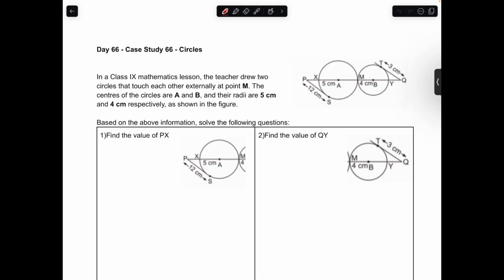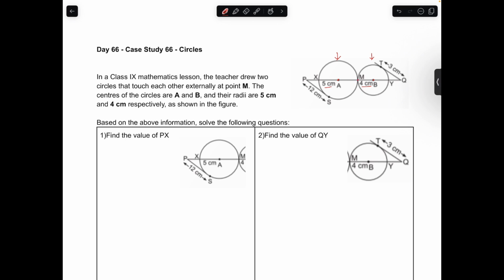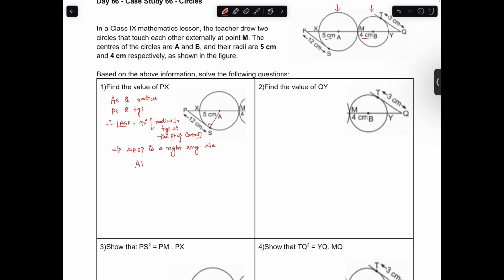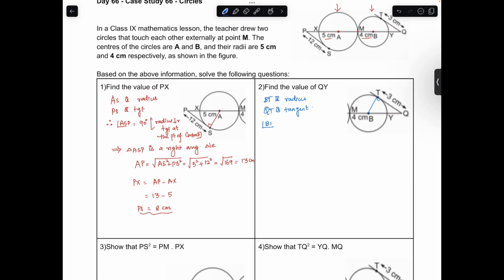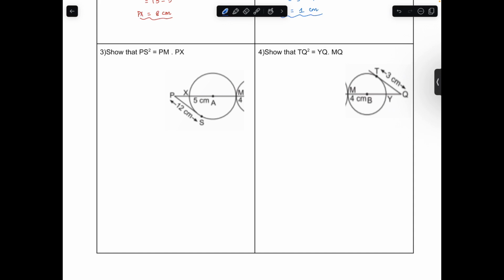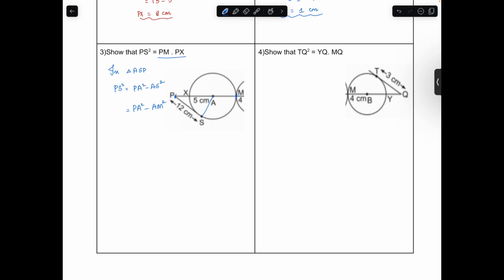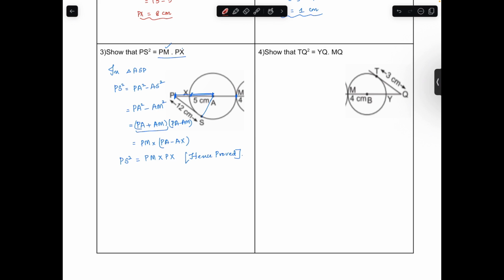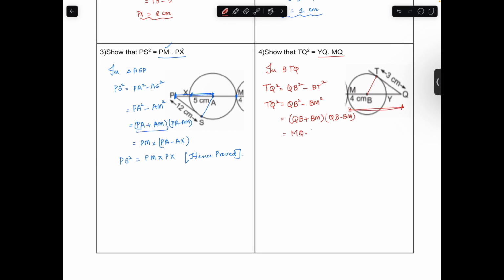CBSE GRADE 10 MATH | DAILY CASE STUDY QUESTION SERIES | DAY 66 | In a class IX mathematics lesson…